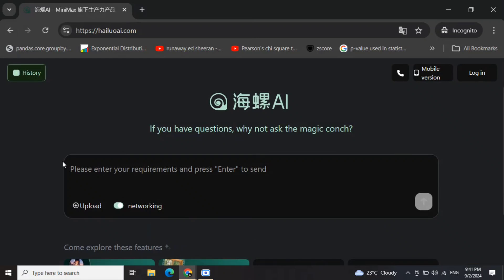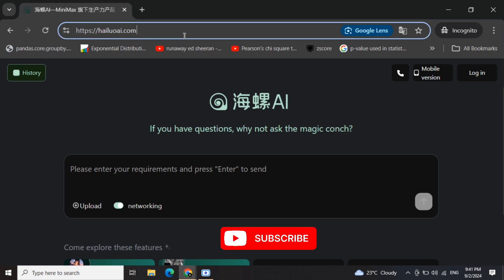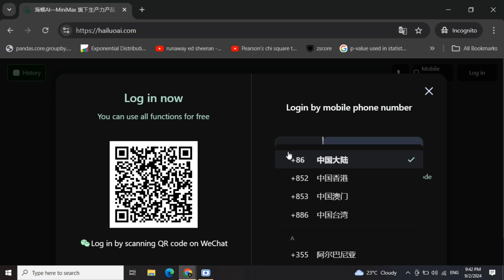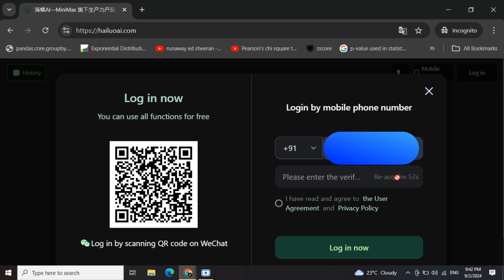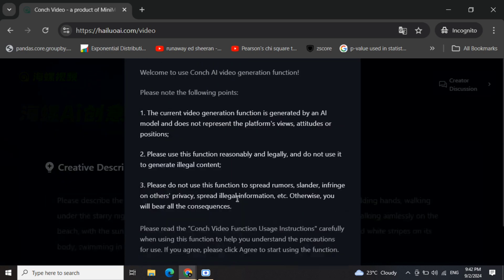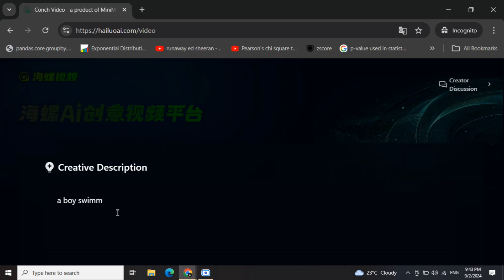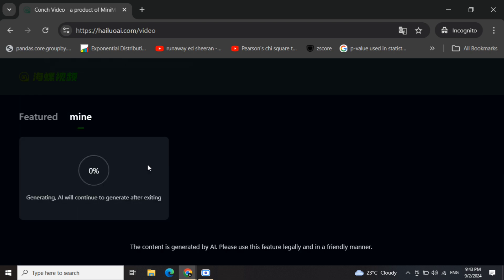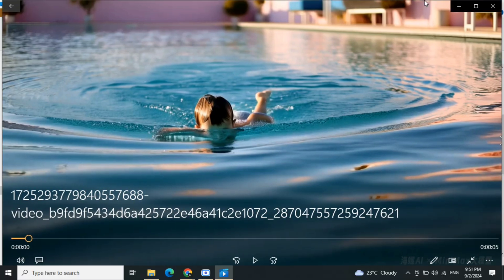How to use MiniMax text to video generation for free ?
This video demonstrates how to use the new text to video model, MiniMax, an alternate for OpenAI's Sora, Kling AI, Luma DreamMachine and Runway Alpha Gen3 for free